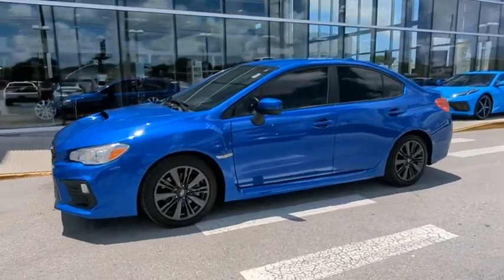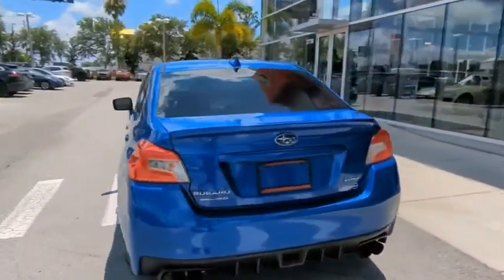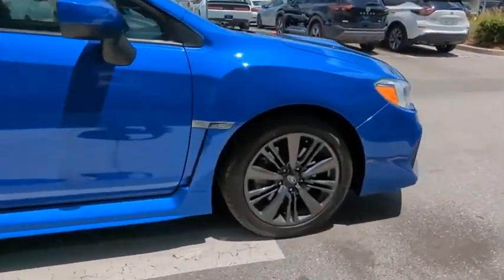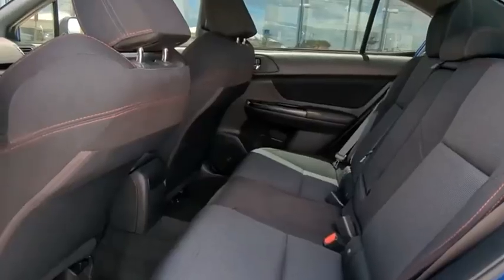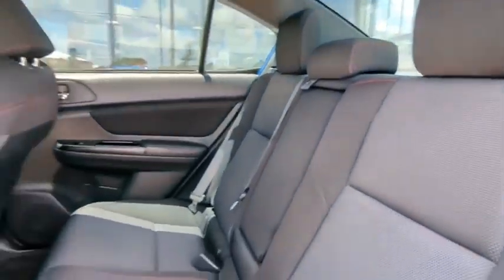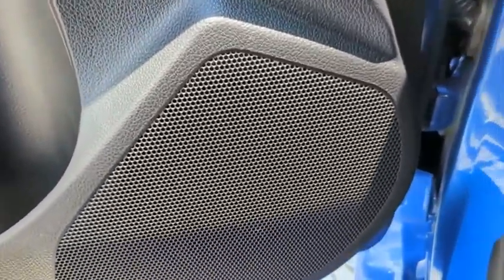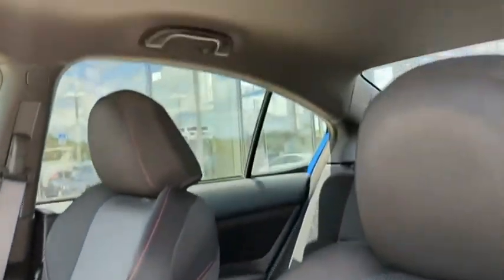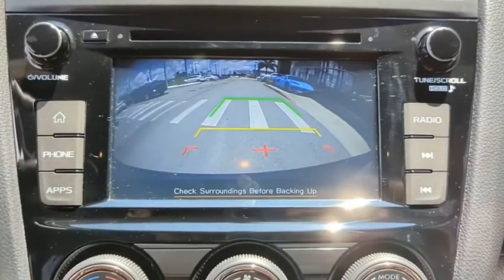2019 Subaru WRX Clearwater FL NT815902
2019 Subaru WRX Base

Lokey Nissan
27758 U.S. HWY 19 NORTH

Recent Arrival!WR Blue Pearl 2019 Subaru WRX Base AWD 6-Speed Manual 2.0L DOHC Intercooled Turbocharged21/27 City/Highway MPG We want your trade in and we are willing to pay top dollar to get it!!!Home of the Lifetime Free Oil Changes! Family owned for over 63 years we are your volume dealer in Clearwater Florida. With over 450 new vehicles in stock, why shop anywhere else? Call now and ask to speak with our Award Winning Sales Team for more information on the vehicle shown in this listing.Awards:* ALG Residual Value Awards, Residual Value Awards * 2019 KBB.com Brand Image Awards * 2019 KBB.com 5-Year Cost to Own AwardsCall now and ask to speak with our Award Winning Sales Team for more information on the vehicle shown in this listing.. Pricing is plus tag, tax, dealer doc fees and title fees. See dealer for details.